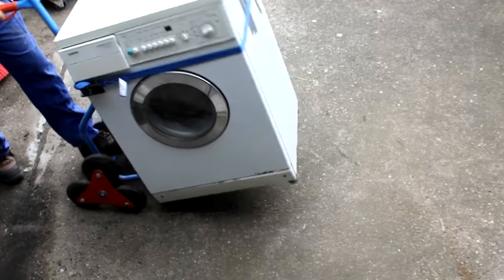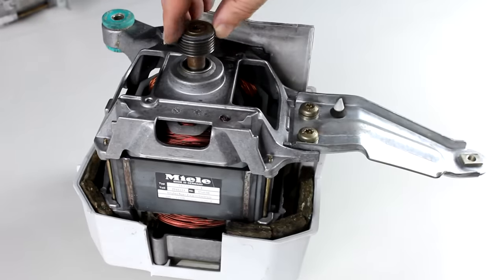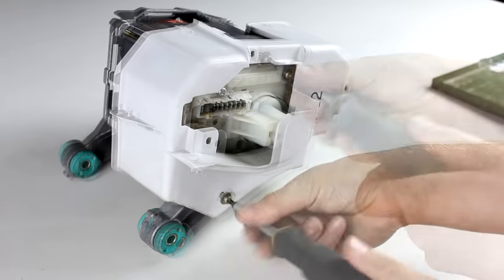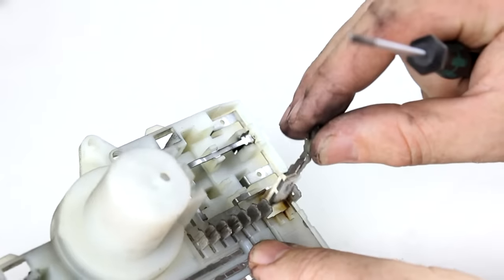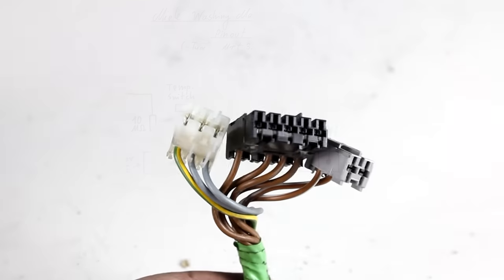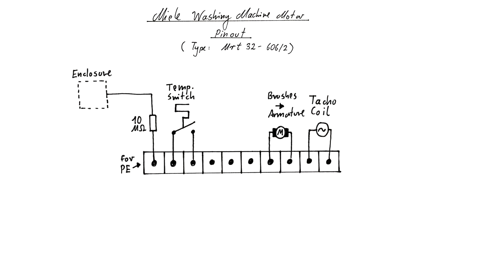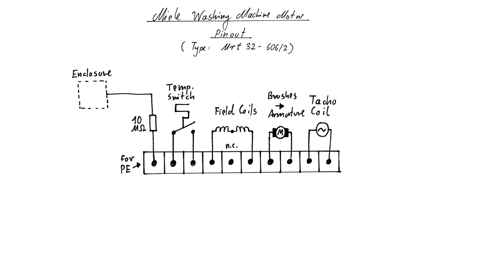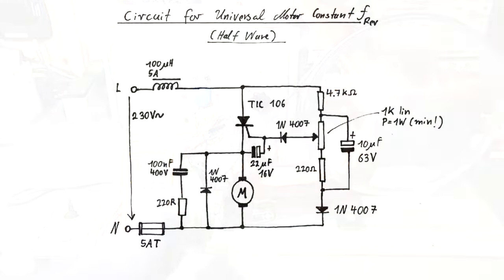Inside a Washing Machine Motor: Explanation, Pinout, Teardown AND Experiments